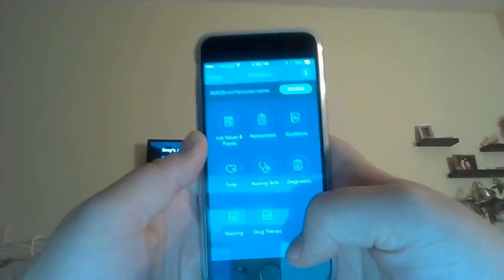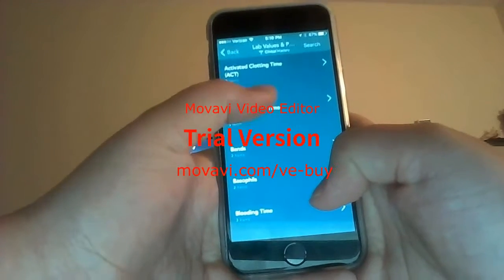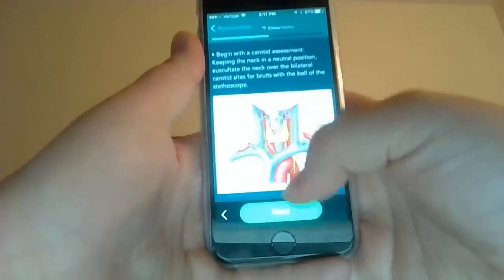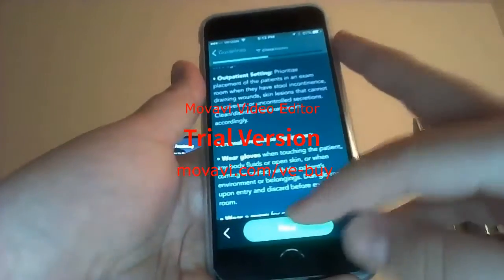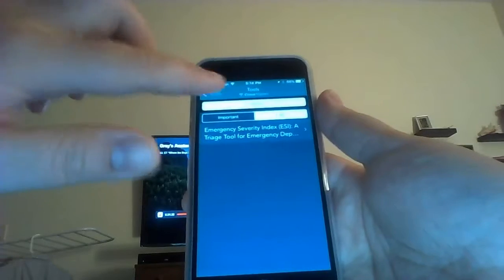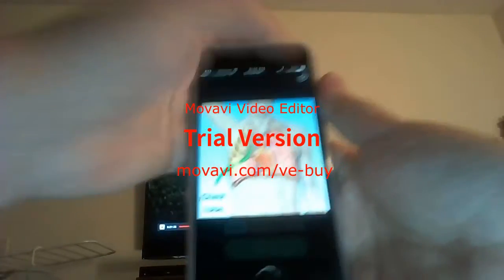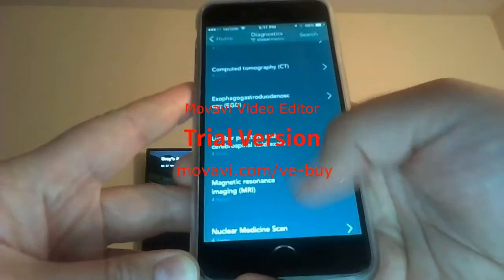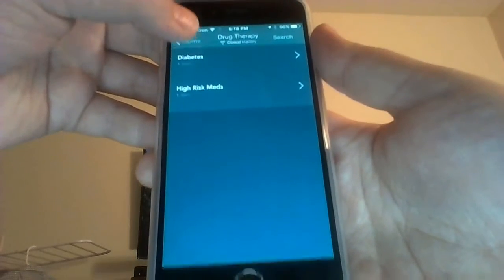Asynchronous app project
Here is my asynchronous lesson for everyone :)